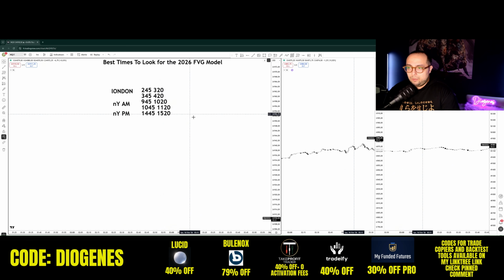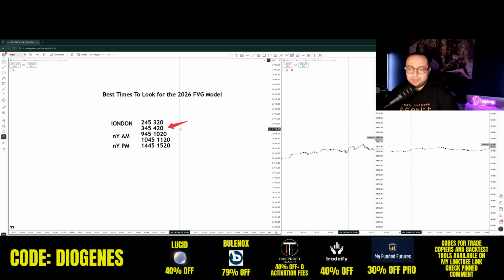These are the best times to look for 2026 FVG scalping Model to have a High Win Rate